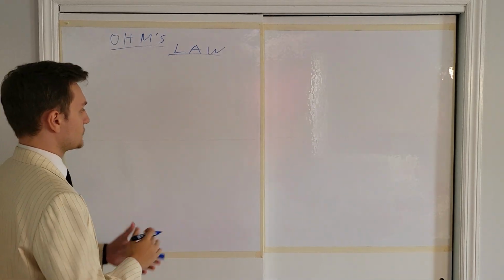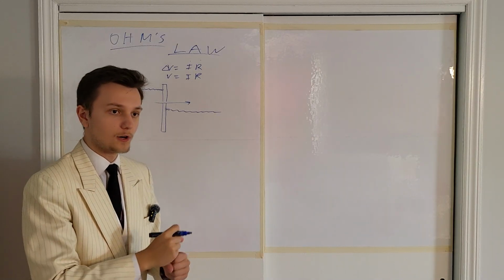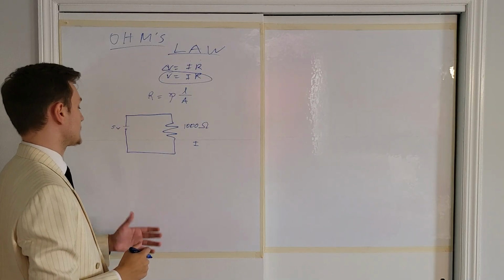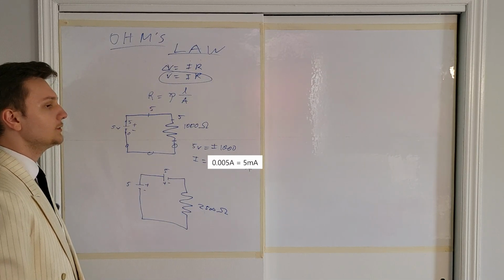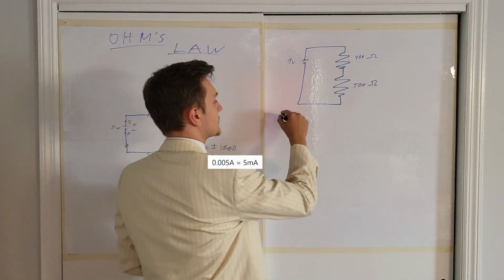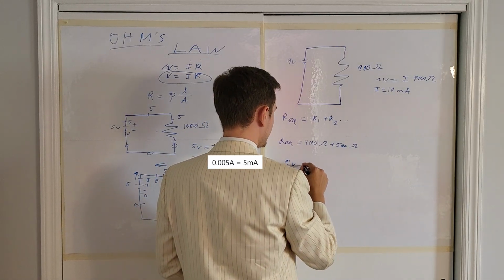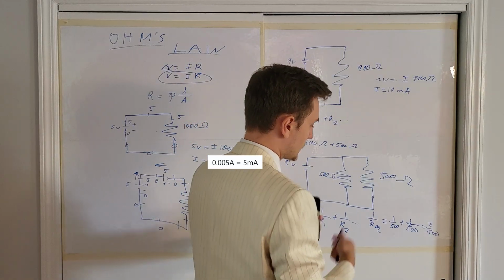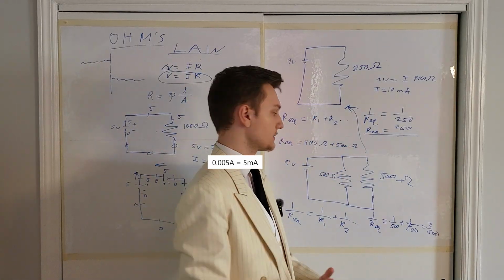Ohm's Law For Circuits Explained Easily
In this video, we break down Ohm’s Law — one of the most fundamental relationships in all of physics and electrical engineering. Learn how voltage (V), current (I), and resistance (R) are connected through the simple but powerful equation V = IR.

We’ll explain the meaning of each variable, show how to rearrange and use the formula, and walk through real-life examples involving resistors, circuits, and electrical energy. Whether you’re studying for AP Physics 2, Intro to Circuits, or Electrical Engineering, this lesson will help you understand how current flows and what controls it.